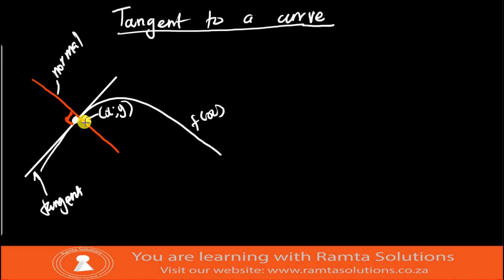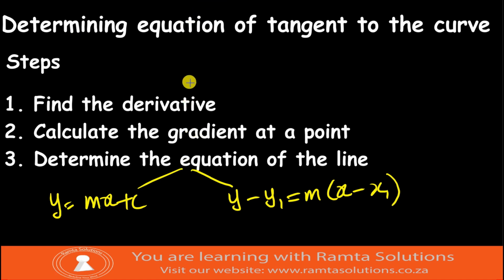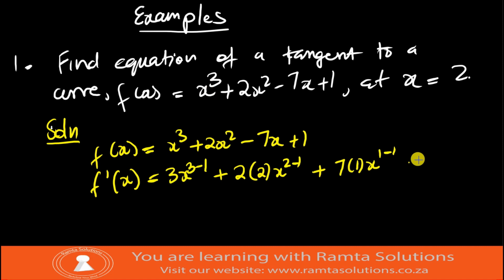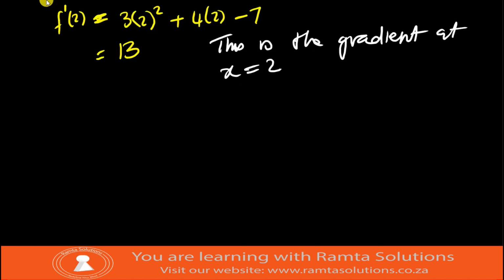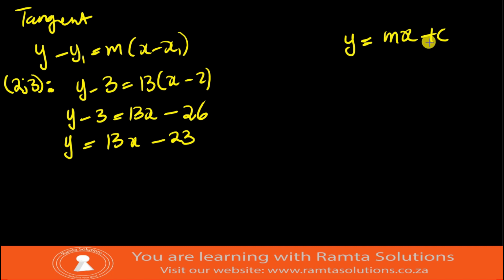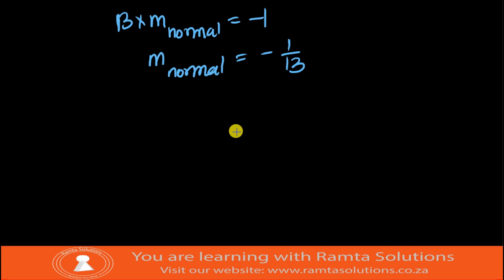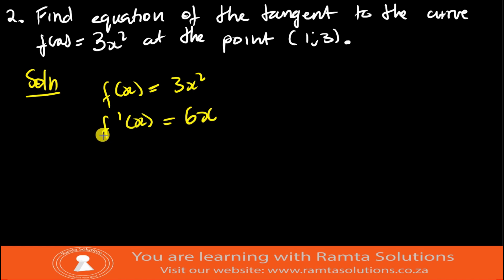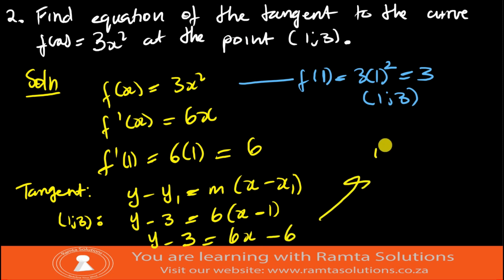Differentiation Calculus | Lesson 3 | Finding the equation of the tangent to a curve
Now that you know the techniques of  differentiation, you can find the gradient at point easily.

The gradient of a tangent at a point can easily be calculated  by substituting the value at that point into the first derivative equation. Thereafter, you can determine the equation of a tangent which is a straight line.

Differentiation is a very powerful tool. It can help us determine the required quantities to achieve profitability. It can helps us use less resources at maximum generation. It can also helps us minimise waste. It has a wide range of application in industry and can also be used in our everyday lives.

The examples used, though classroom based, are vary powerful. Once you understand the process involved, you can master differentiation and appreciate its beauty.